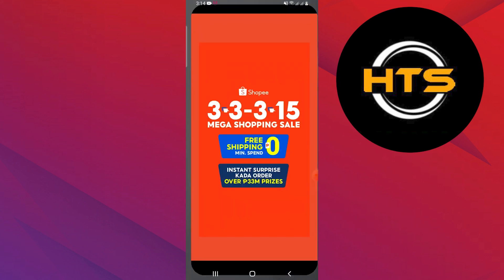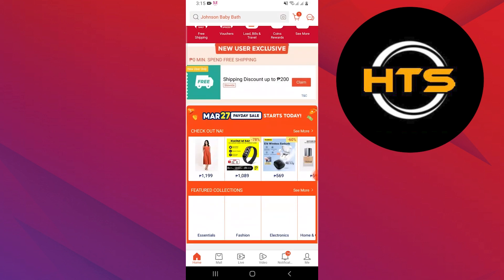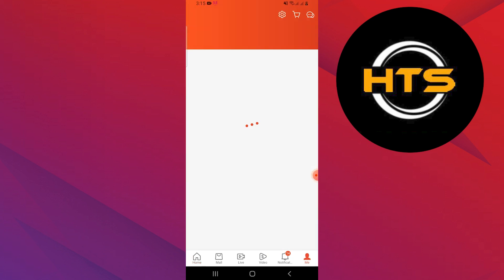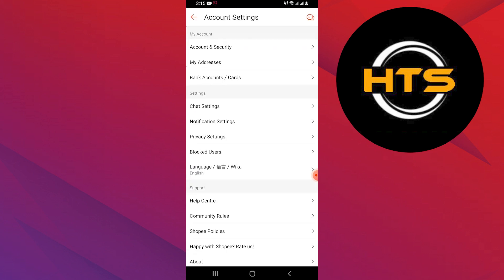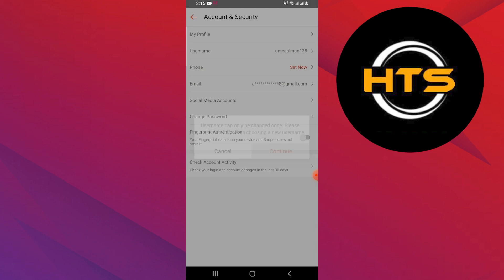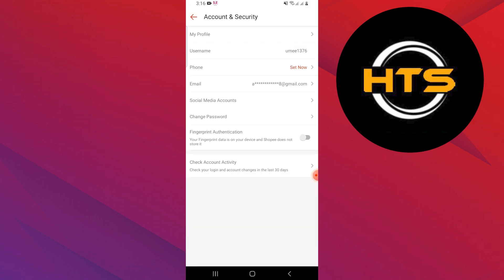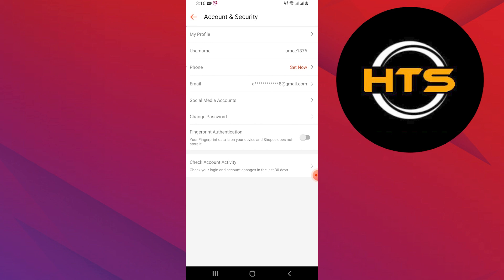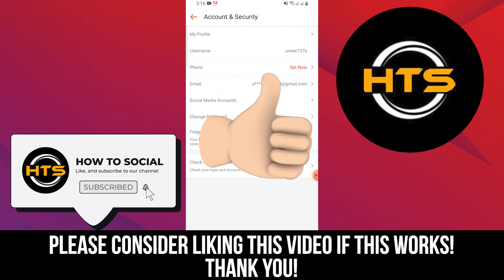How To Edit Shopee Pay Information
Hey everyone! Welcome to this how to change shopeepay information video tutorial.

If you wan to know how to change shopeepay pin and how to change shopeepay number, this video is for you.

If you want to know how to change name in shopeepay, this video is for you.
The steps on how to change number in shopeepay is easy.

After watching this video, you will find out how to change your number on shop pay and how to change your shopee username.